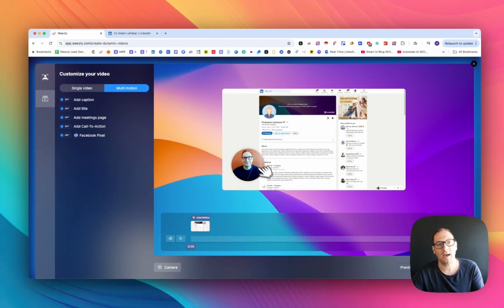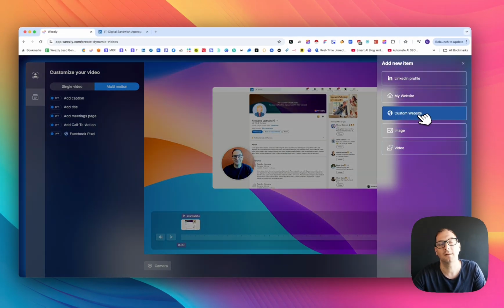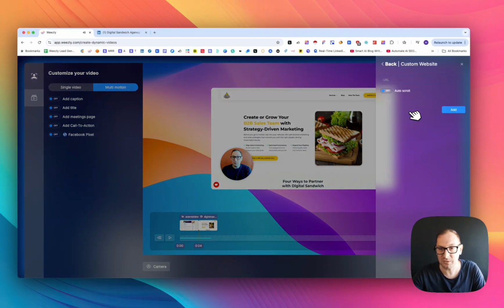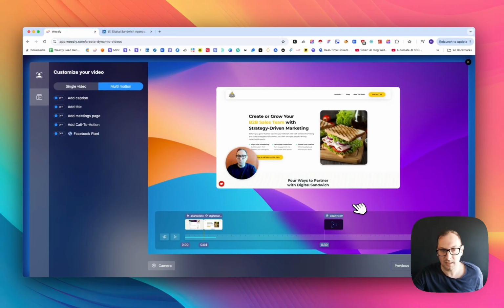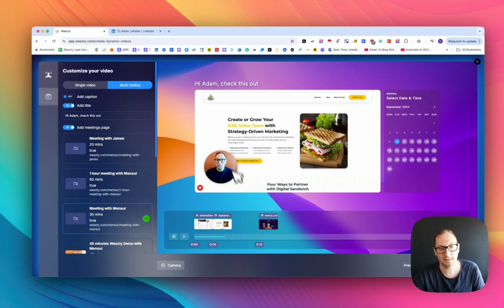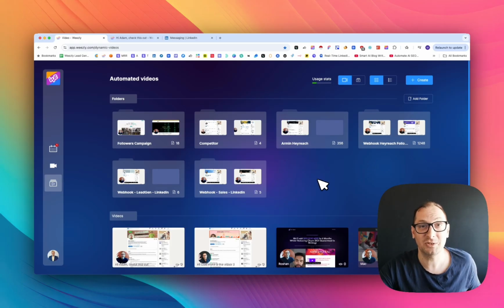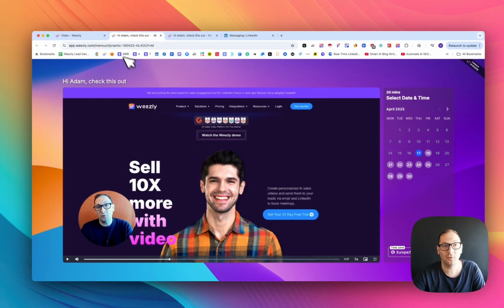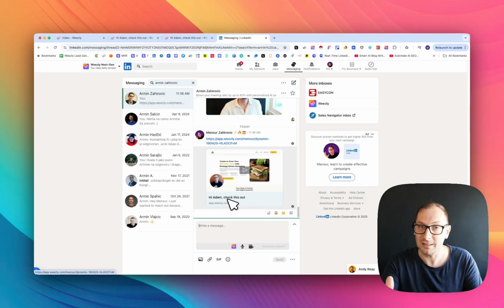🎯 How to Create a Tailor-Made Automated Video for One Person in Weezly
Ever wanted to reach out to one specific person with a hyper-personalized AI video? Now you can with Weezly’s Single Automated Video feature!

This tutorial walks you through step-by-step how to generate a custom video using LinkedIn and website data from your lead, combining it into a seamless, automated video — all powered by Weezly’s Multi-Motion video builder.

You’ll learn how to:
✅ Create a personalized video flow with LinkedIn and company websites
🎥 Choose exactly where the scene switches happen
📩 Add a title, booking page, and send it on LinkedIn
⚡ Make your outreach stand out with 1:1 relevance

Perfect for sales pros and founders doing custom outbound at scale — without losing the personal touch.

🔧 What You’ll Need:

Weezly account

Weezly Chrome Extension

Lead’s LinkedIn & website

⏱️ YouTube Chapters:
0:00 – Intro: Why create a tailor-made video
0:14 – Start in Single Video Creation
0:26 – Select your outreach video
0:40 – Design the flow using Multi-Motion
1:00 – Add LinkedIn profile of your lead
1:18 – Add their company website
1:34 – Add your own website (optional)
1:48 – Customize the video flow
2:00 – Add a custom title and booking page
2:28 – Hit create and wait for generation
3:00 – Preview the final result
3:22 – How to send your video via LinkedIn
4:00 – Recap and see you on Weezly!

💡 Pro Tip: Use this method for high-value leads, investors, or prospects you want to make a lasting impression on.

Let me know when you're ready for the next one!